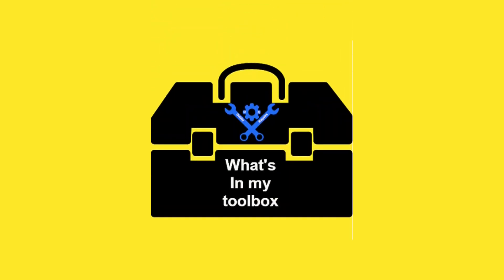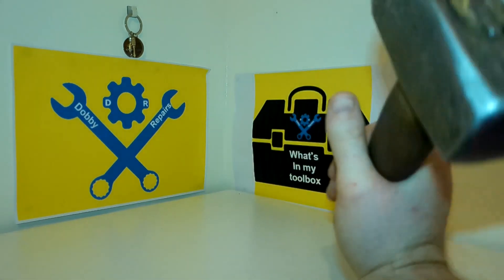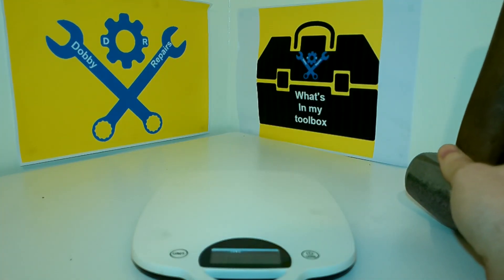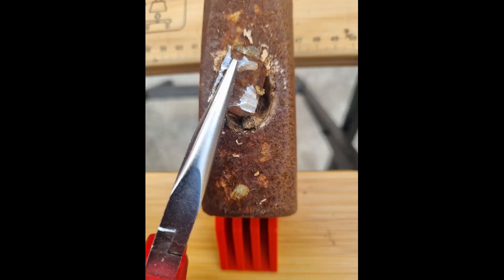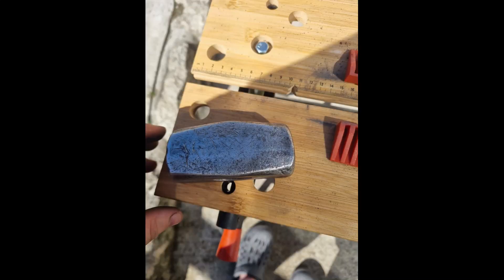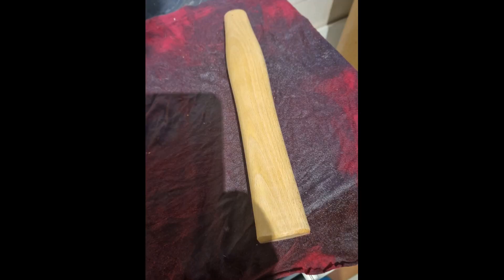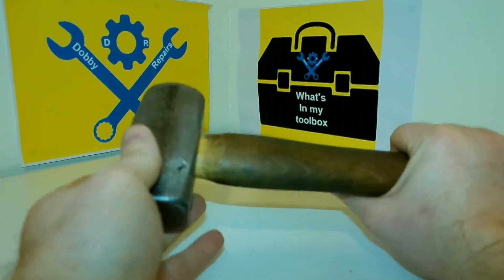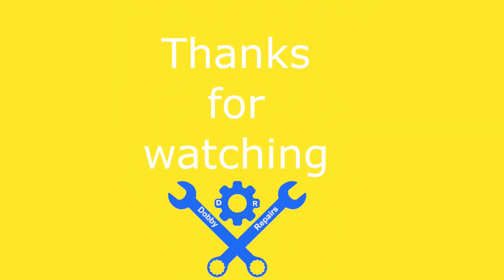What's in my Toolbox - Restored hammer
Hi everyone, Im Dobby, the fixing elf, and in this video, i will show you a hammer 🔨 that I restored from a rusty and unusable tool to a fantastic addition to my toolbox.

What do you think of me doing more restoration videos in the future?

Dobby